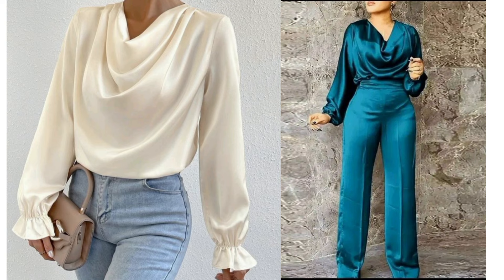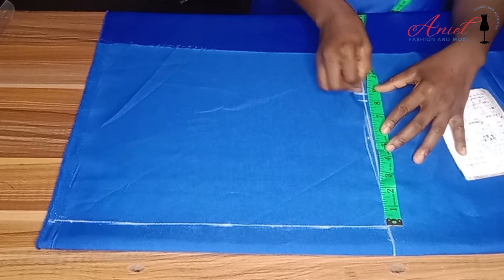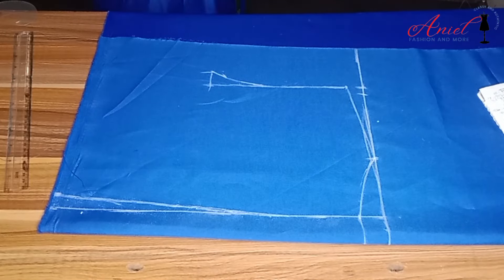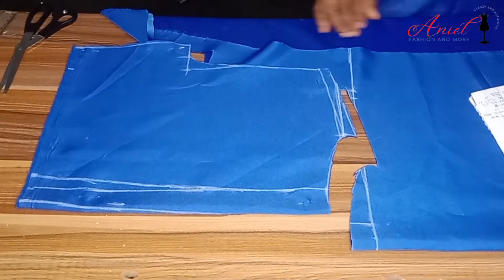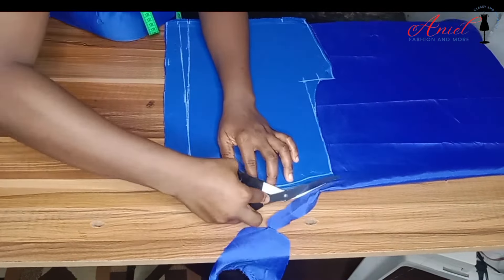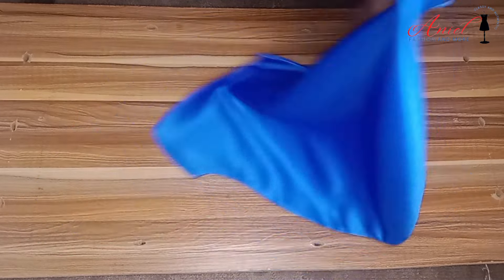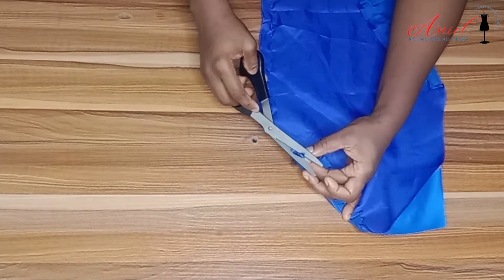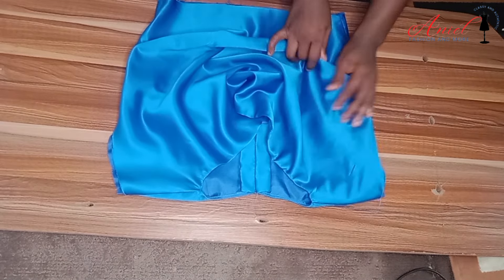How to CUT and SEW a COWL NECKLINE with FREE HAND method | fast and simple| beginners friendly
• Learn how to cut a cowl neckline in a few minutes without the use of pattern paper

• This is a well detailed video and easy to understand